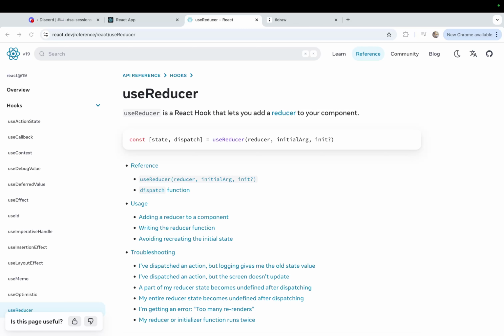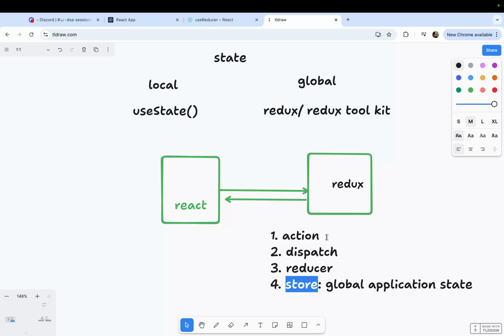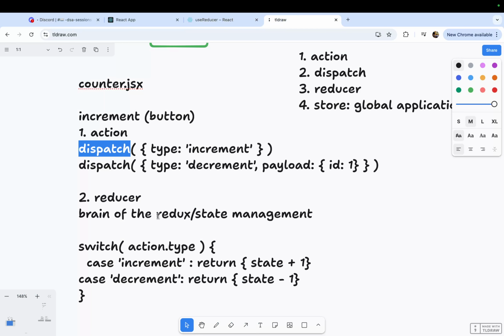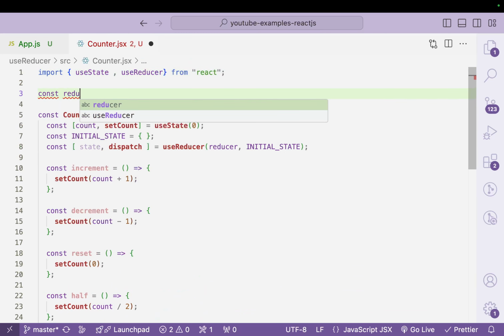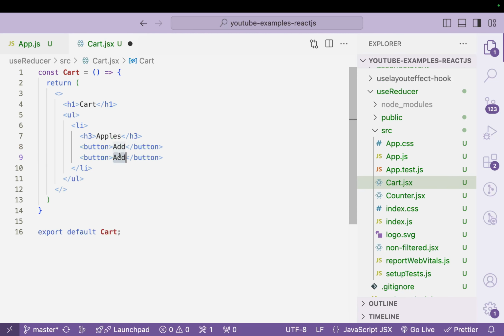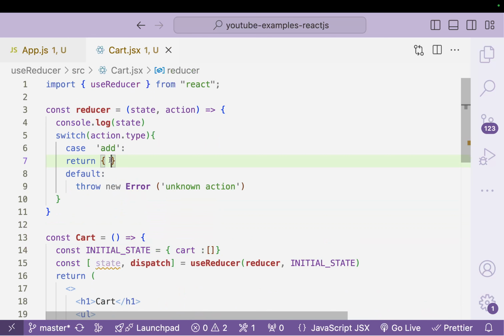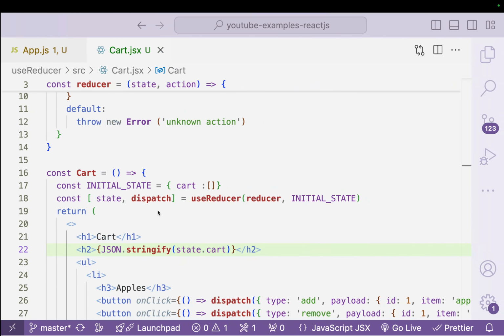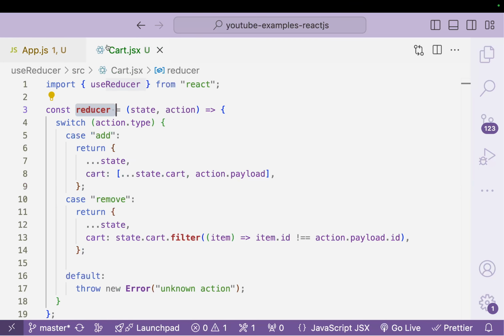Mastering ReactJS: useReducer() Hook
YouTube Video Description for useReducer Video:

🎥 Mastering useReducer in React: Counter & Cart Examples + Theory!

Welcome to our in-depth guide on the useReducer hook in React! 🚀 In this video, we break down one of React's most powerful hooks with:
✅ A quick & clear theory overview
✅ Hands-on examples to solidify your understanding:

Counter Application to understand the basics
Shopping Cart Example to dive into real-world usage
🔍 Whether you're a React beginner or looking to level up your state management skills, this video will help you:

Understand when and why to use useReducer
Simplify complex state logic in your React apps
Write cleaner, more maintainable code
💡 Chapters:
0:00 - Introduction
1:30 - Theory: What is useReducer?
4:15 - Counter Example (Basics)
10:45 - Cart Example (Advanced Use Case)
20:30 - Tips for useReducer

💬 Have questions? Drop them in the comments, and let’s discuss!